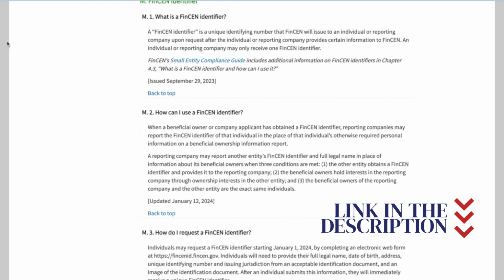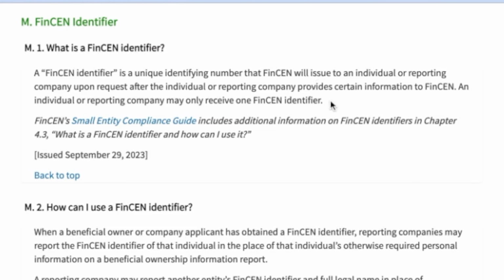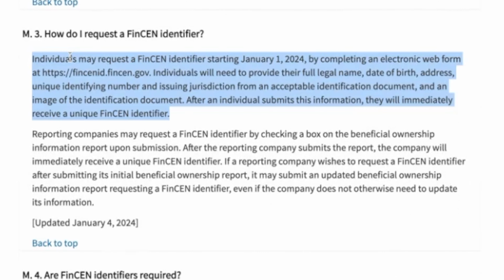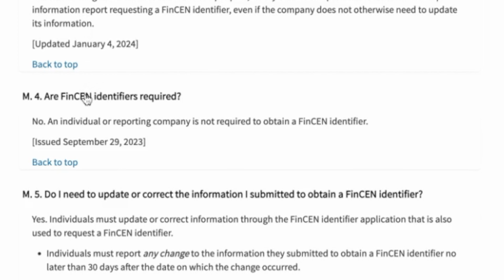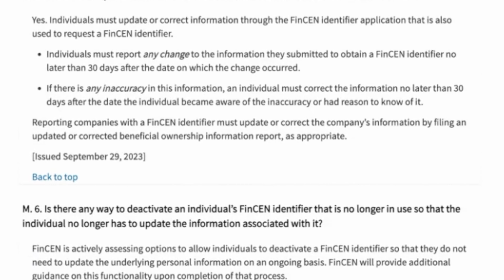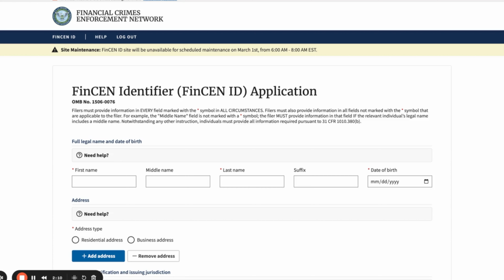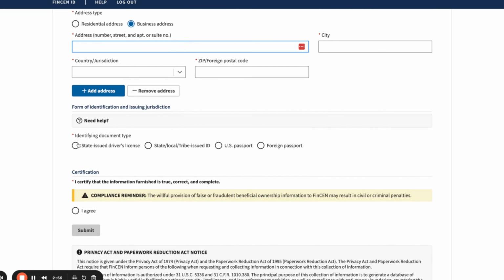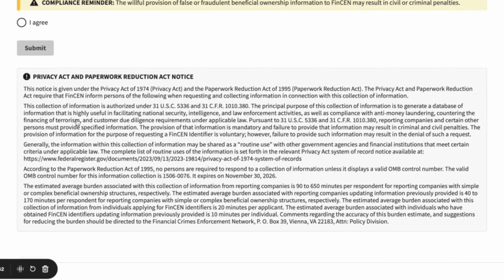How to Get a FinCEN Identifier Number For BOI Report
In this video, we'll walk you through the steps to get a FinCEN Identifier Number for your BOI report. This number is required for certain businesses, and we'll make the process simple and easy to understand. Follow along with this tutorial and get your FinCEN Identifier Number today!